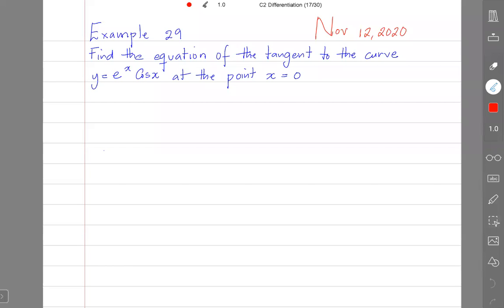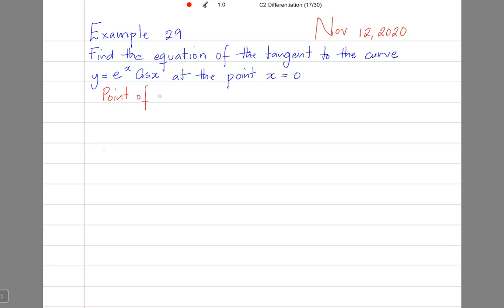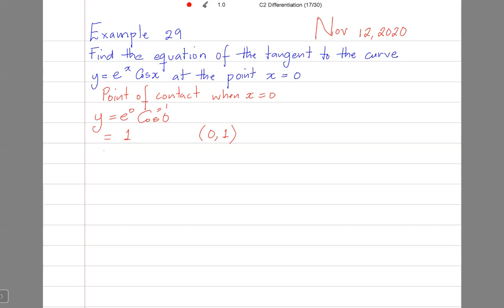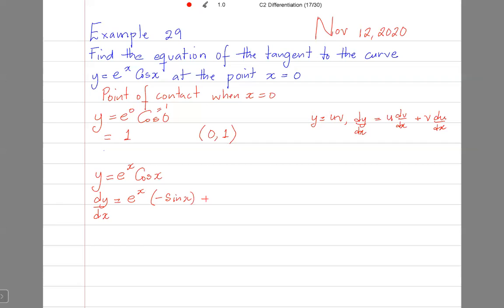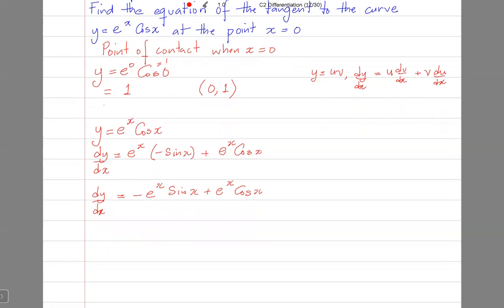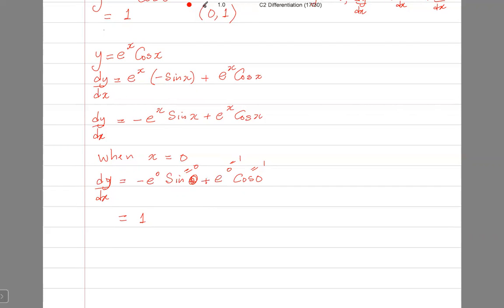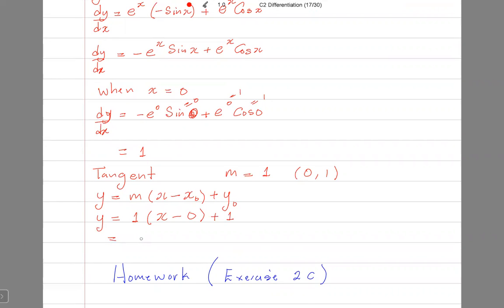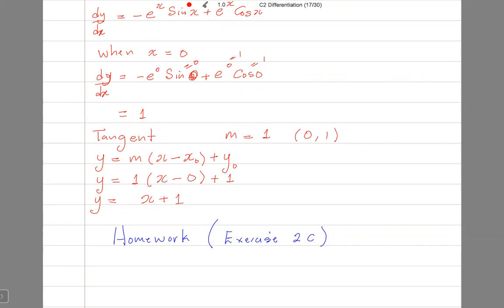Differentiation 13 Nov 12